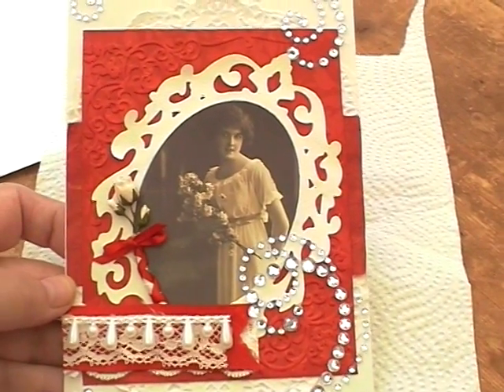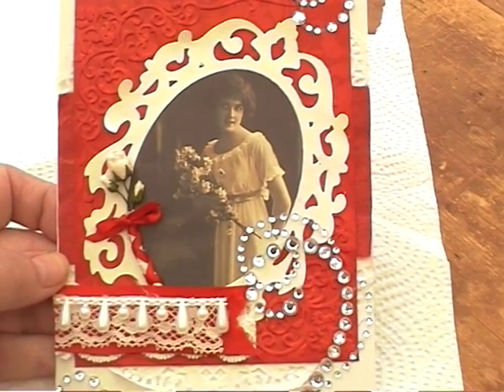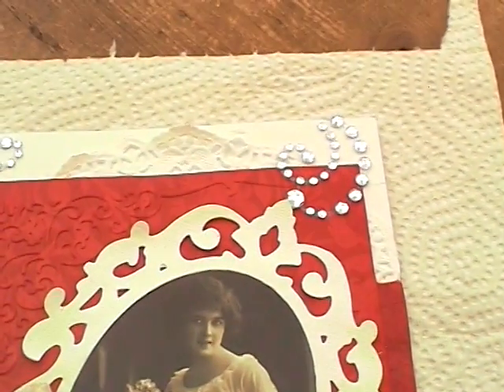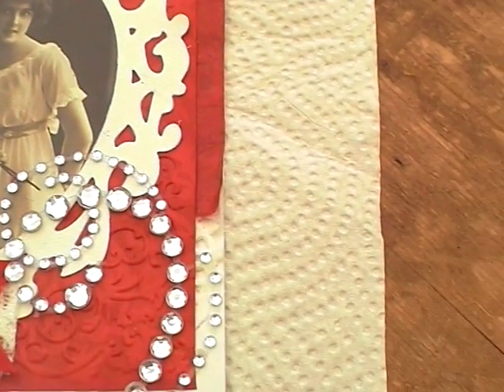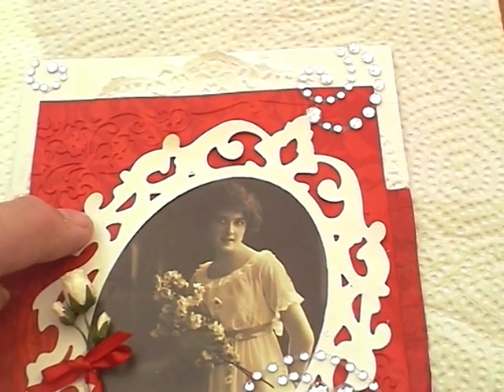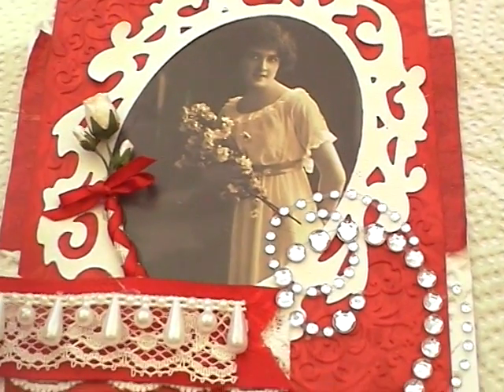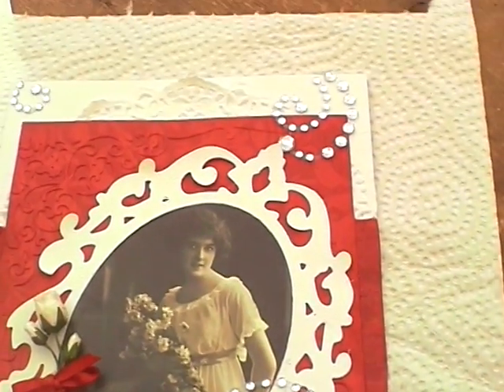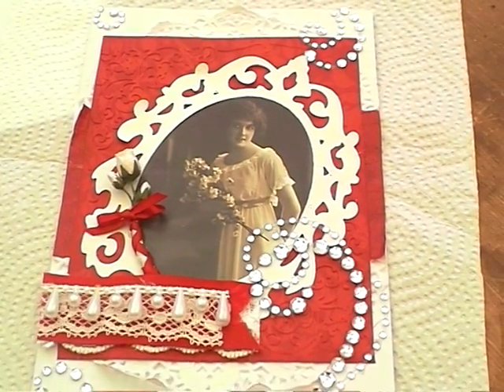Home Made Birthday Card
A birthday card made for my mum